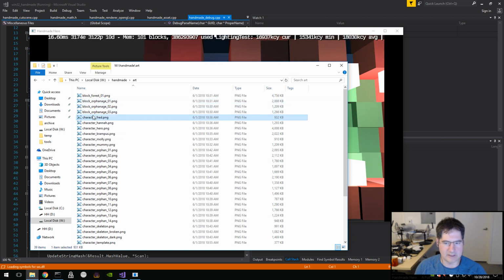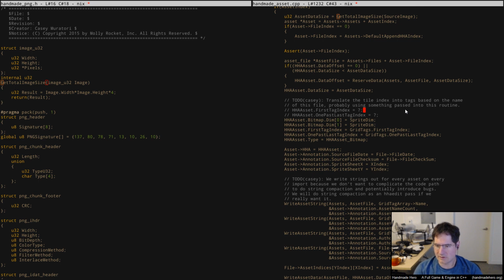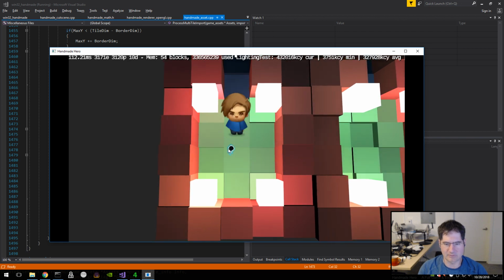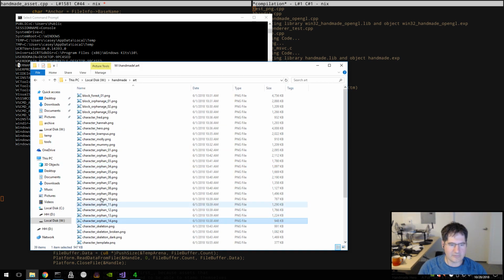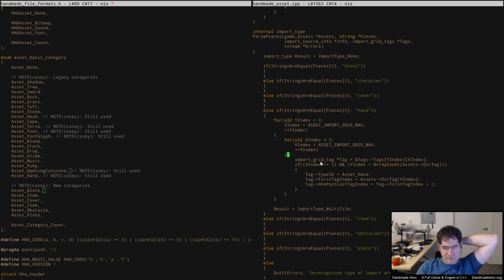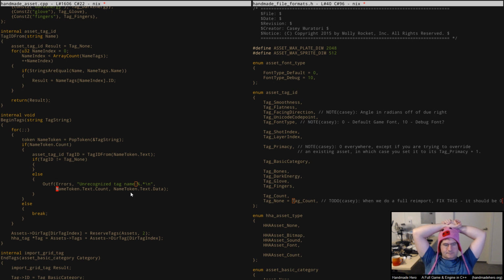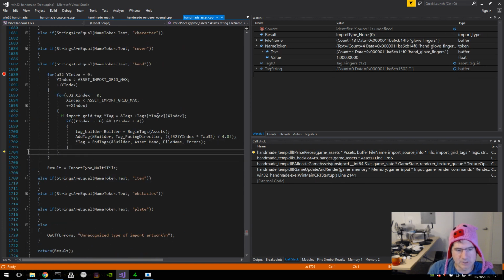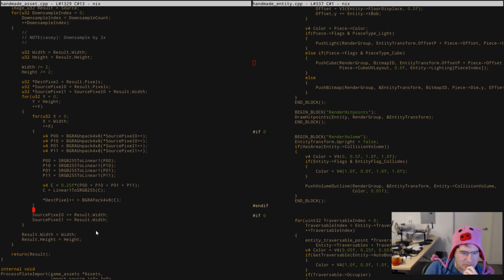Handmade Hero Day 482 - Associating Tags with PNGs